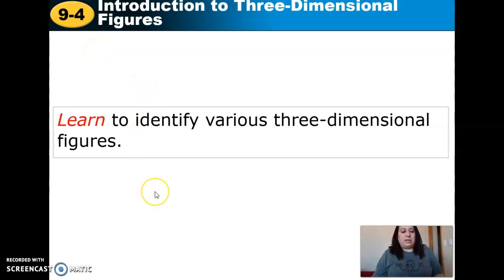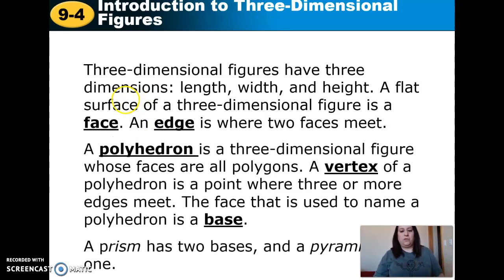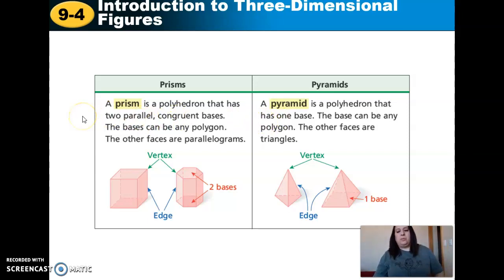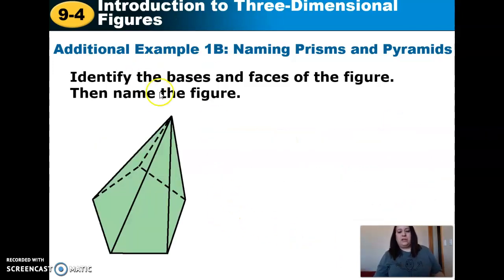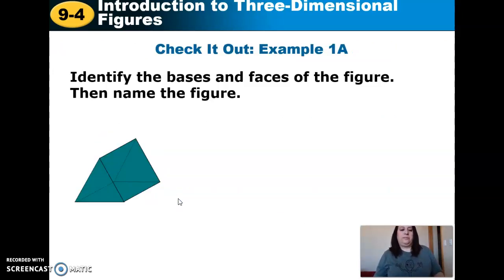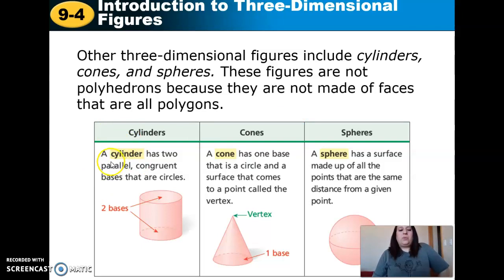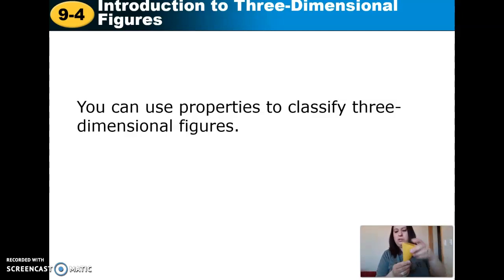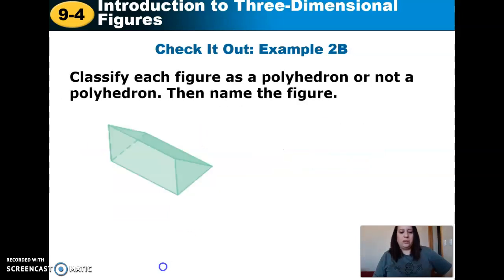Antos 9.4 First Try